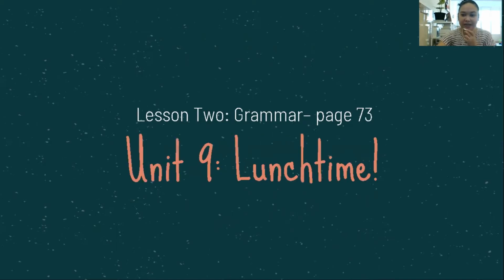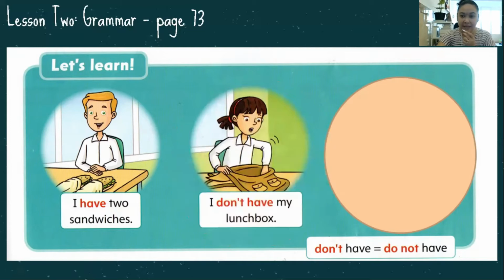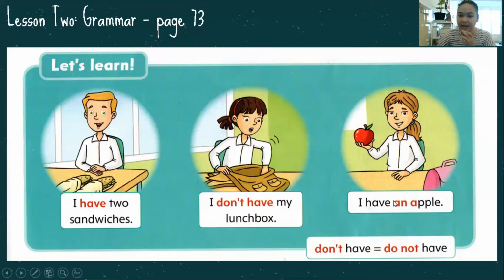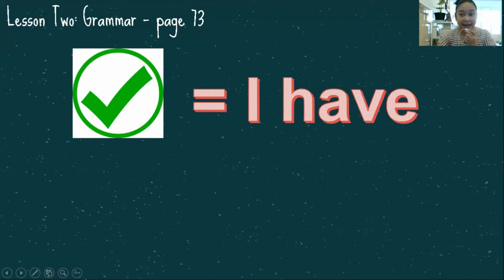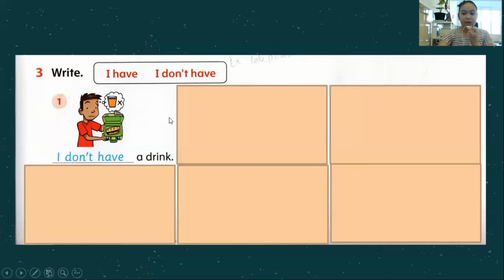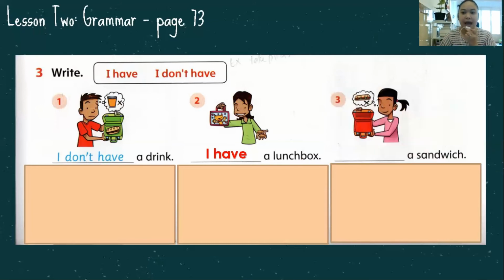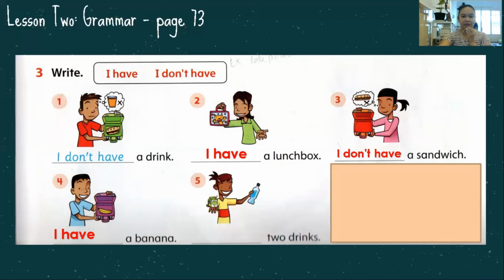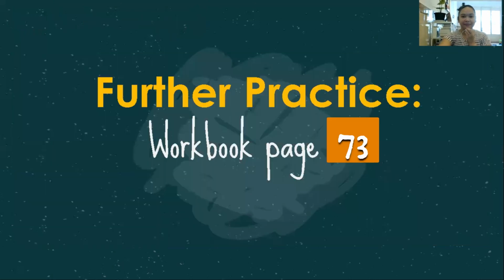G1 Unit 9 Lesson 2 19 April 2021